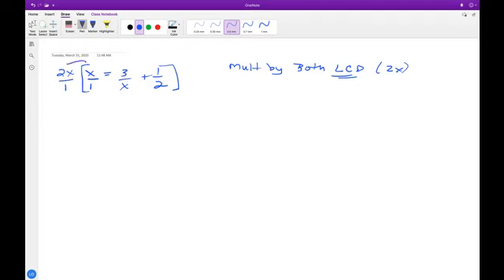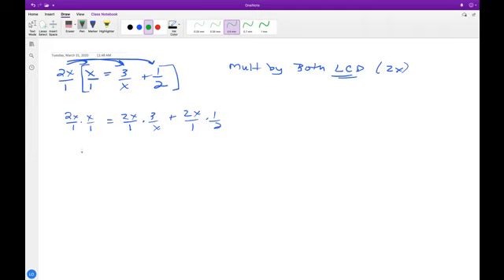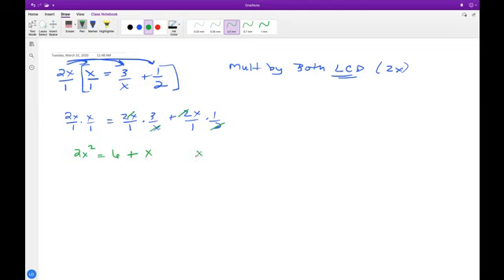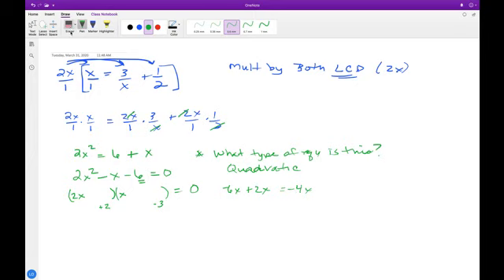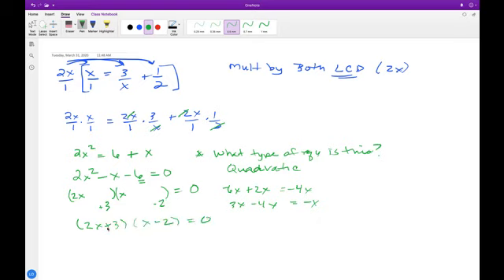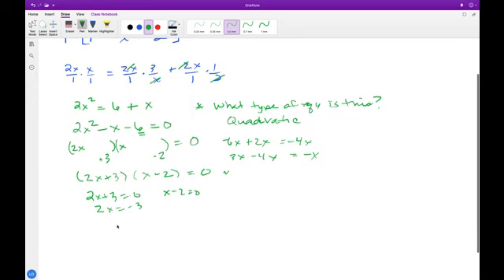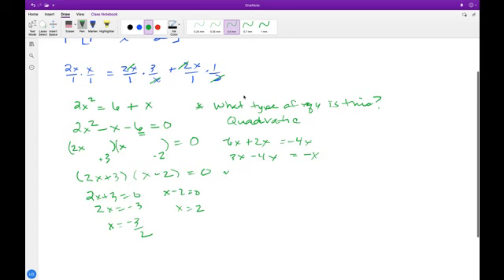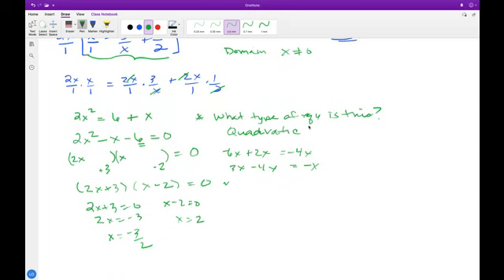Rational Equation (basic)